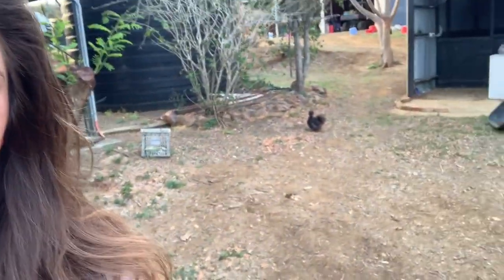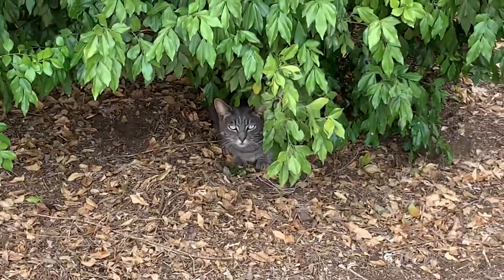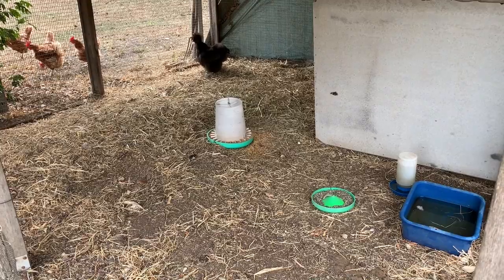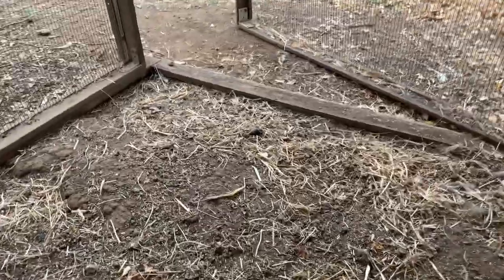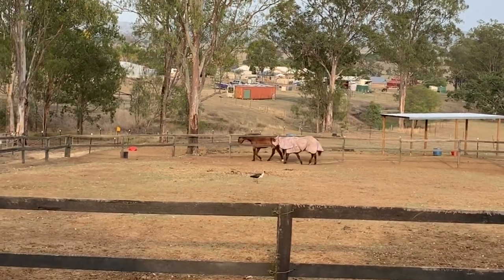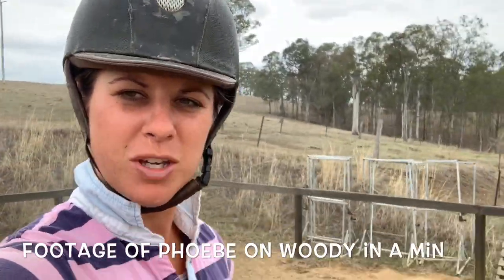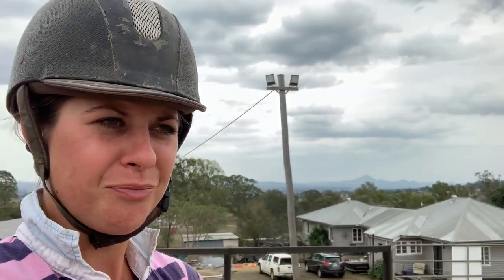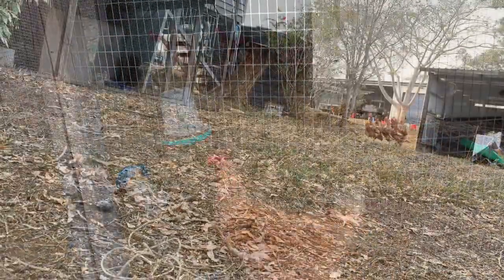OTTB Poles | CHICKEN RUN | Daily Vlog | JEDS Equine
Today consisted of doing poles on most of the horses, including the OTTBs Luna, Theo and Midi.
But the day started with a bang! A surprise with the new rescue chickens- had me running around in the early morning!
Continued stress when one of the chooks goes missing. Hopefully we find her!!!
Please comment if you have any questions regarding the training or anything else.
As always I really appreciate your support, likes and comments.
Happy Watching
JEDS Equine Team xx

Listen on youtube: youtu.be/h7FIAoZ_-yY